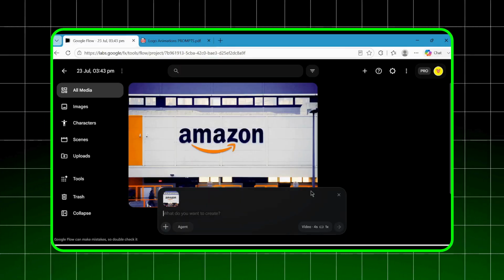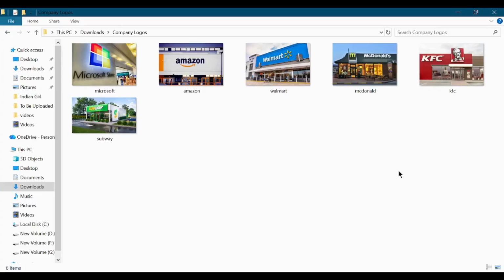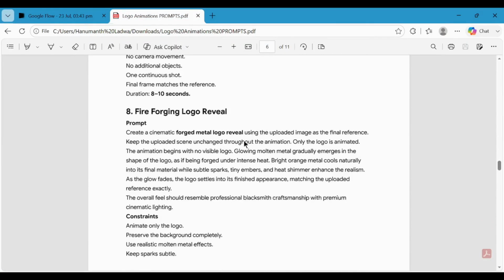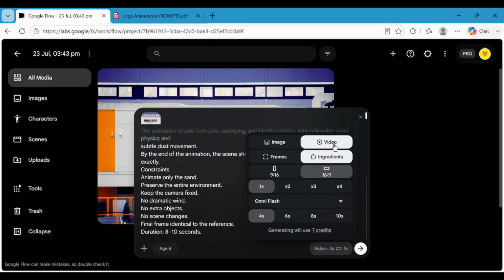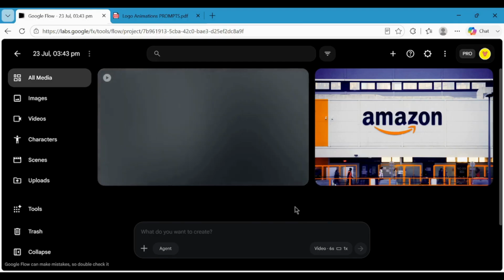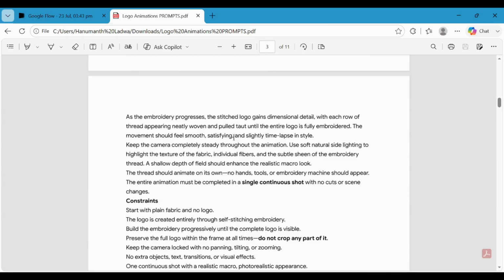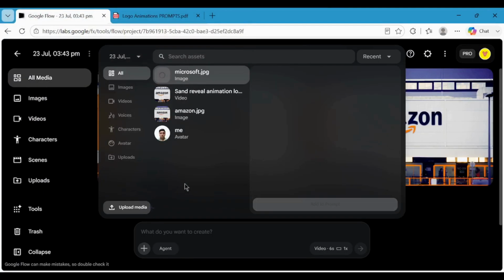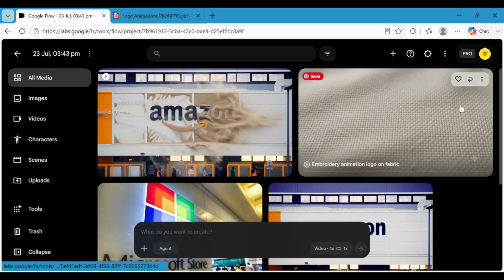Logo Animation with AI | Create Professional Logo Animations FREE in Minutes No Editing Skills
🚀 Start Making Money with AI Today!

If you're serious about earning online using AI tools, this eBook can help you learn practical strategies that beginners can follow.

Inside you'll discover:

AI side hustle ideas
Content creation with AI
AI automation techniques
Passive income opportunities
Productivity hacks

Want to create logo animation with AI without using complicated software like After Effects? In this tutorial, I'll show you how to animate any logo in just a few clicks using an AI-powered tool. Whether you're a YouTuber, business owner, freelancer, or content creator, you'll learn how to create professional logo intros quickly and easily.

In this video you'll learn:

✅ How to create logo animation with AI
✅ Best free AI logo animation tool
✅ Upload and animate any logo
✅ Customize animation styles
✅ Export HD logo animation

A professional logo animation can make your brand look more polished and memorable. The best part? No graphic design or video editing experience is required.